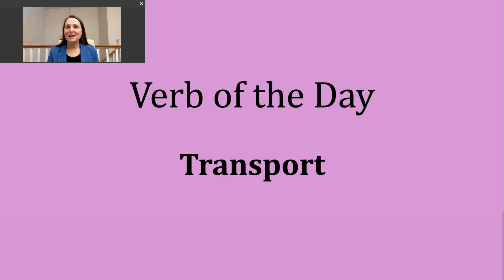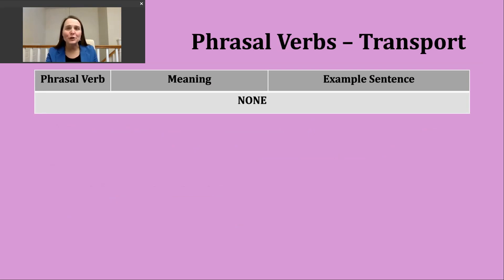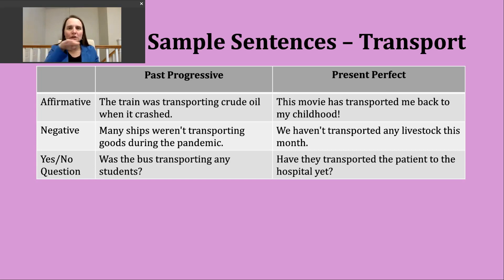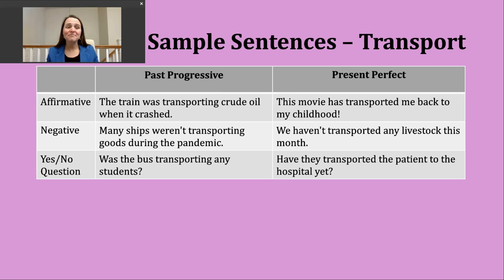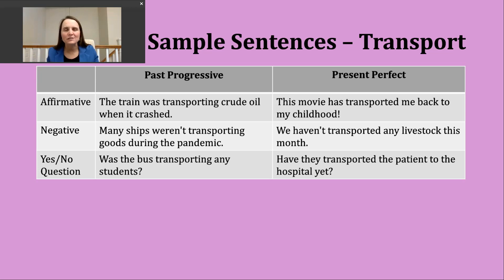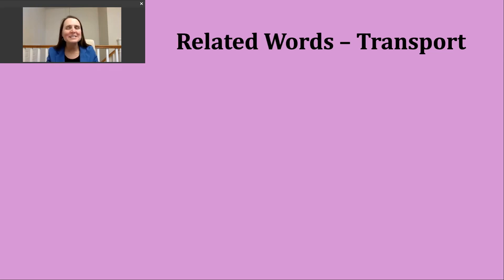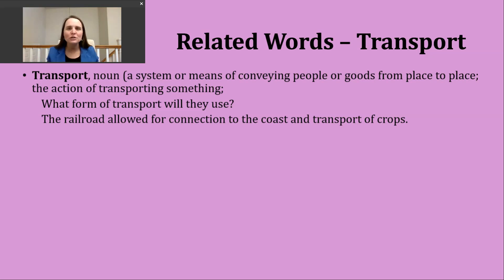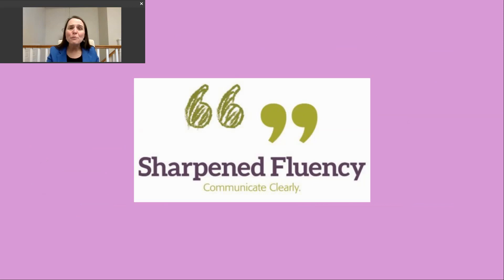Verb of the Day - Transport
This video discusses (1) some of the meanings for the word TRANSPORT; (2)  how to form affirmative statements, negative statements, and yes/no questions in the past progressive (continuous) and present perfect; and (3) related words.